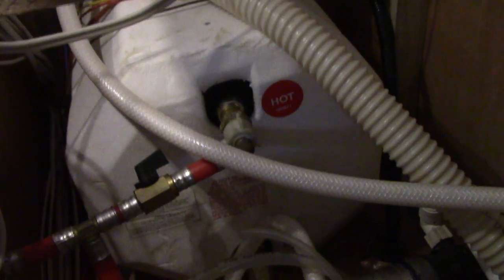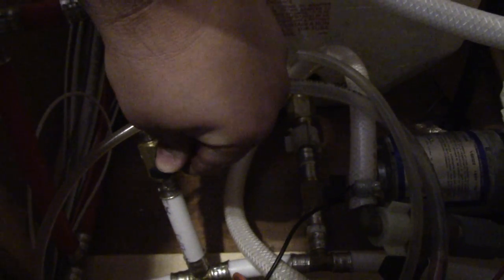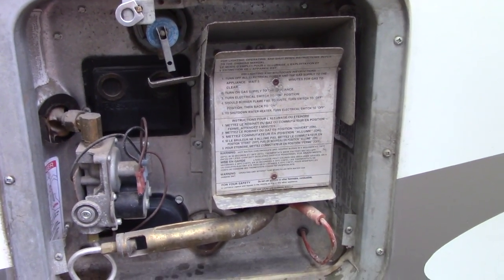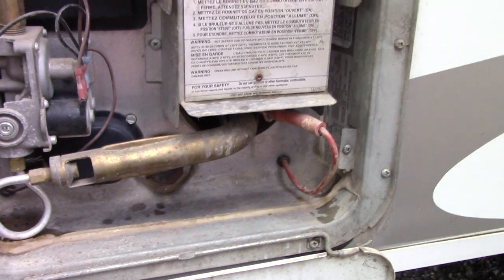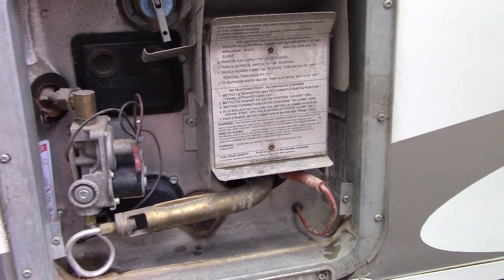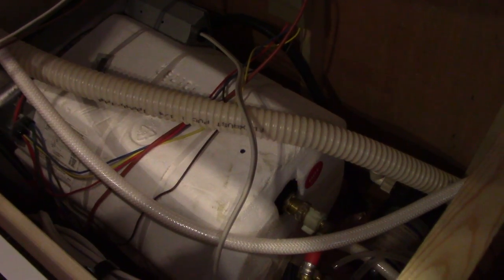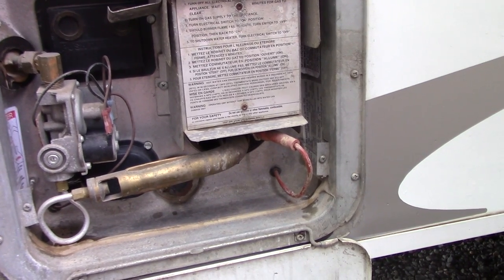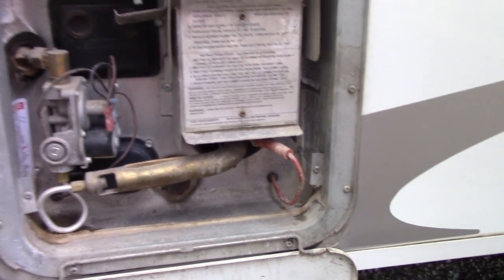No Hot Water In RV? Check This First!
In this video i show what to check first if you have no hot water in your RV